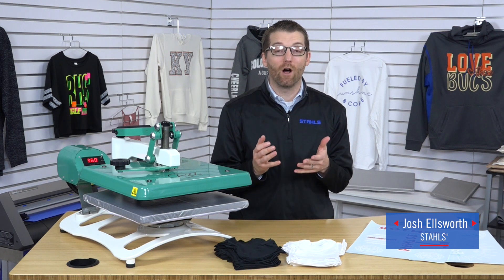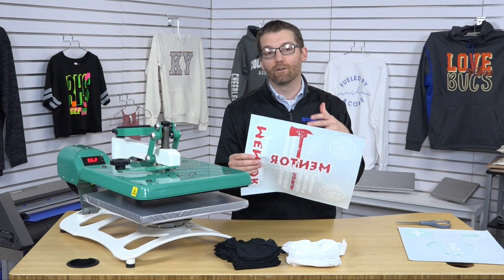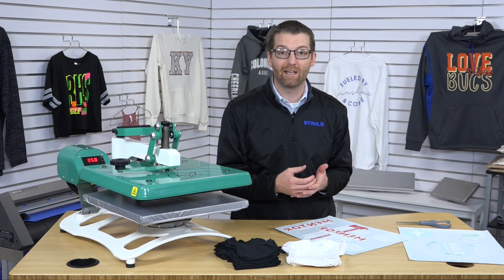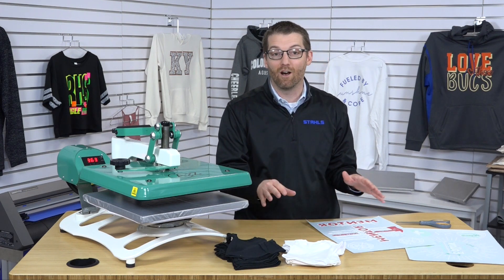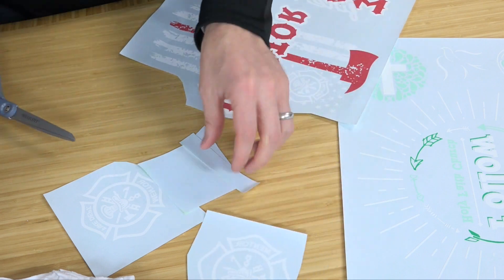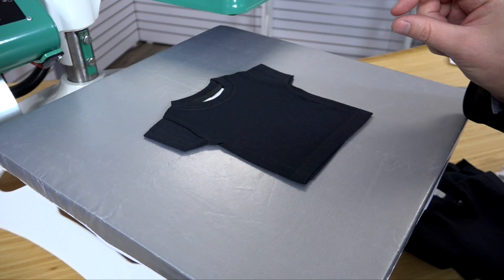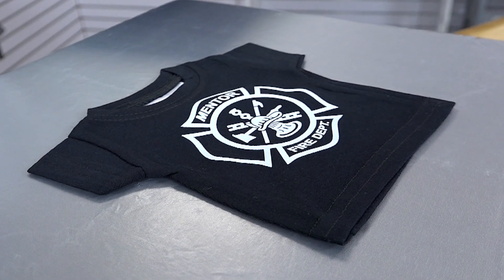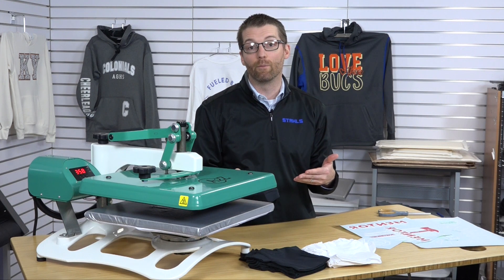Grow Your Sales by Marketing with Mini T-Shirts & Other Tips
Find out how you can grow your business sales with the help of mini t-shirts and a few other marketing ideas. Josh is here to walk you through the benefits of using  mini t-shirts and screen printed transfers from Transfer Express to easily create marketing materials for your customers.